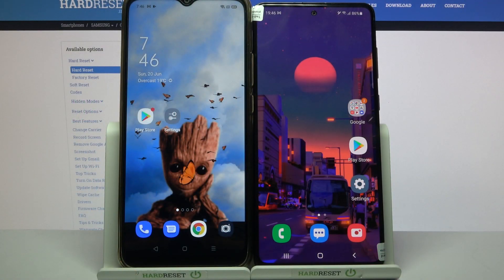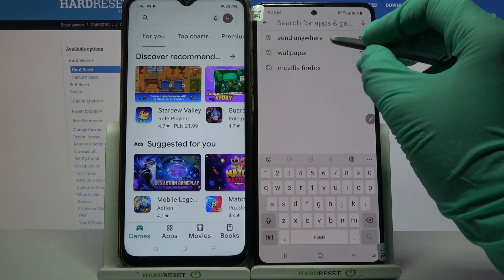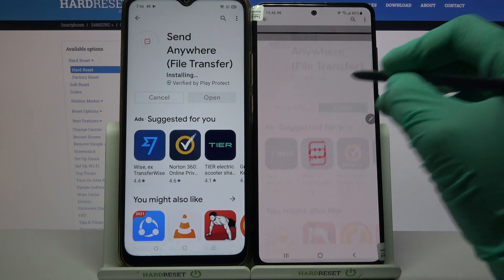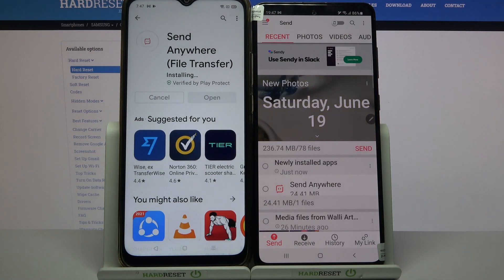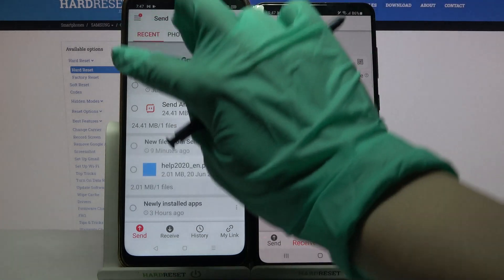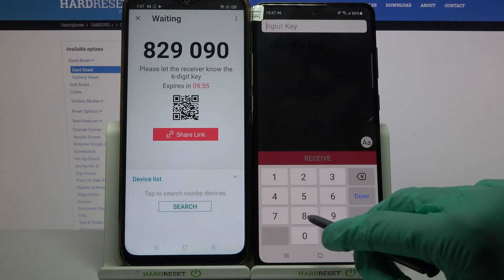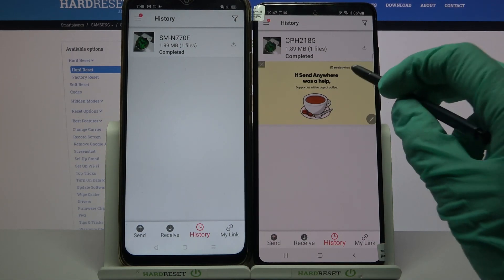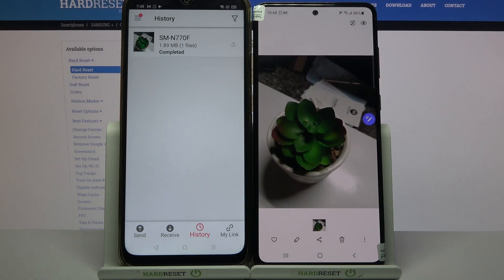How to Transfer Files from an Android Device to Samsung Galaxy Note 10 Lite? Send Anywhere App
In this video we will show you how to Transfer Files from an Android Device to Samsung Galaxy Note 10 Lite, The Send Anywhere application is totally free and thanks to it you can easily send all your data very quickly.

How to Move Files from an Android Device to Samsung Galaxy Note 10 Lite? How to Transfer Data from an Android Device to Samsung Galaxy Note 10 Lite?